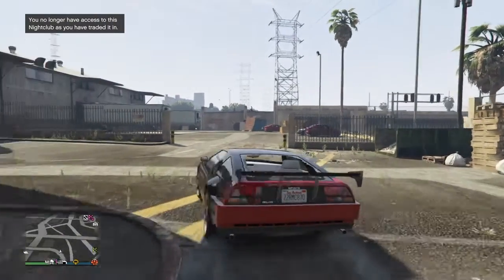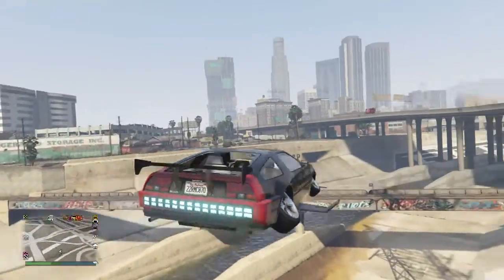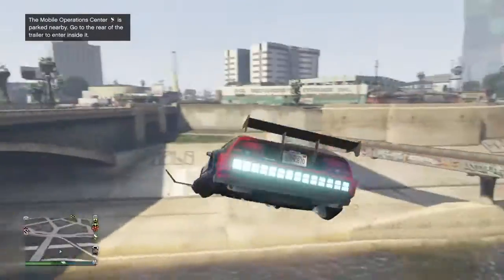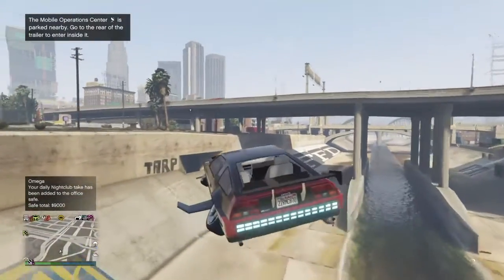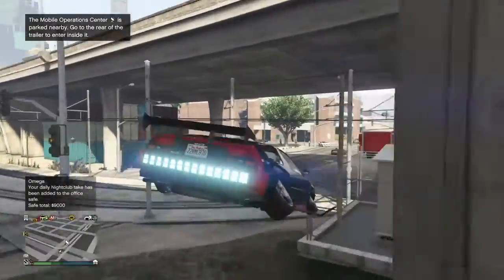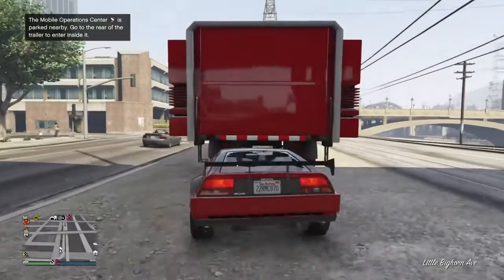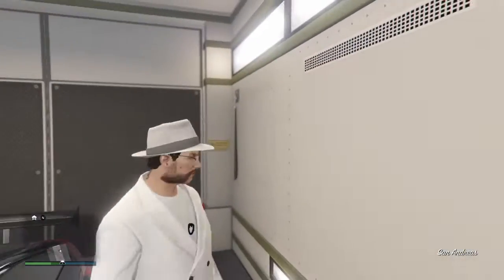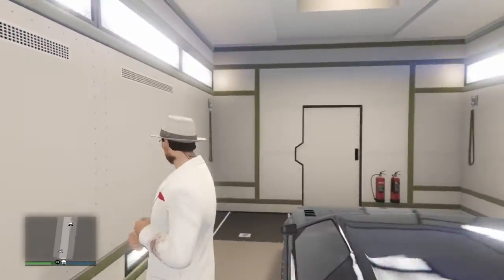GTA MONEY GLITCH Still Working!! [PS4,XBOX 1, AND PC] *Patched*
Gta solo money glitch is still working so hit it up and make some cash!